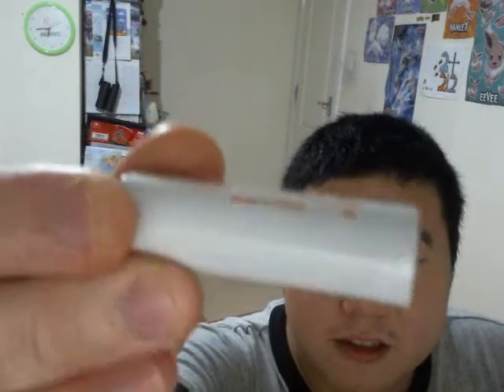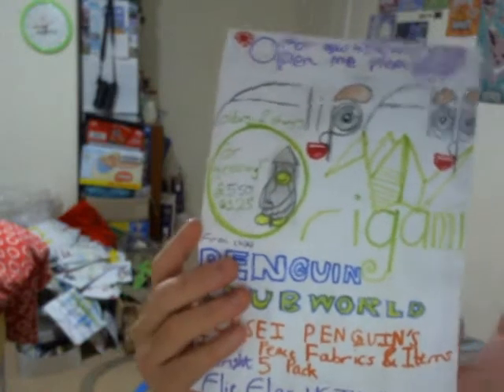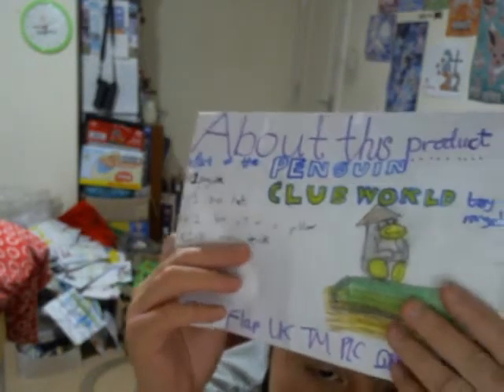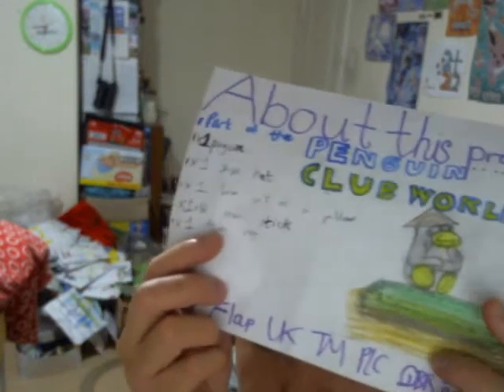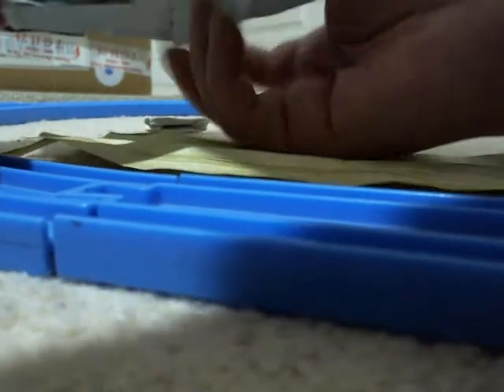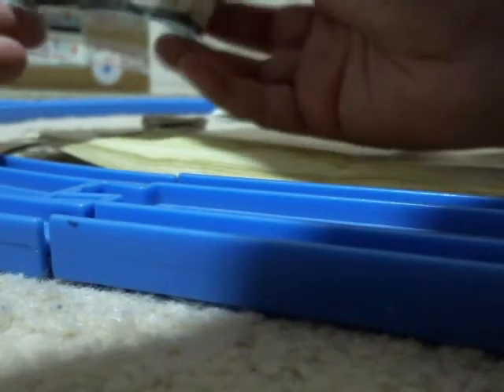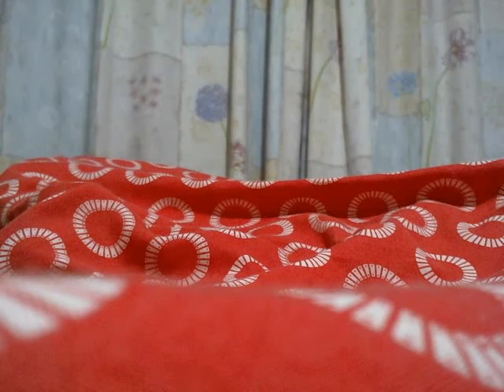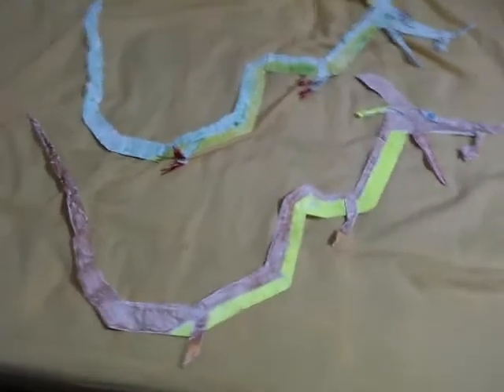Flip Flap Chinese themed Dual Toy Review! (REUSED but different looking toy products!)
The products in this video include………
Flip Flap Origami PENGUIN CLUB WORLD Sensei Penguin’s Inner Peace Fabrics and Items 5 Pack for £5.50
Flip Flap Brown European headed Chinese dragon that looks like the green, previous one, but more different and feminine looking, with a bit more of a wider design, though it looks 50/50, either similar of different.
This video, as I have filmed, was made actually before 10PM! Strange to hear that a lot of my toy reviews, go on top of the mark that I should have been.
By the ways, as I was making this video, the vlog on Thursday is just around the corner and it’s not long that I’ll be able to create, one of the greatest specialities out of any video via my career on YouTube. Every Thursday the 21st, no matter the month, is always, if not most likely a day where I can do the special things with such happiness, wealth and good, lucky fortune, as I consider the date as the “Holy Grail out of all day-dates!”